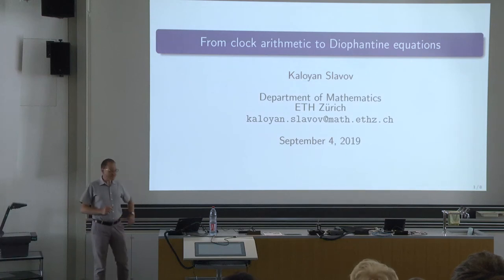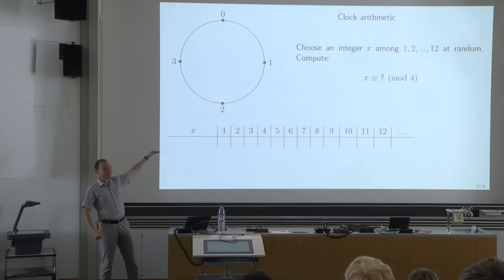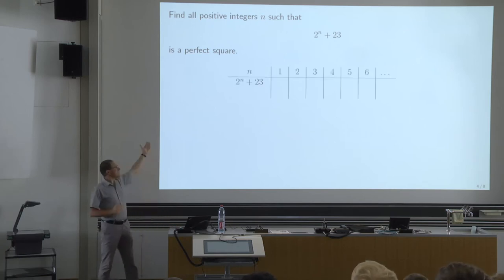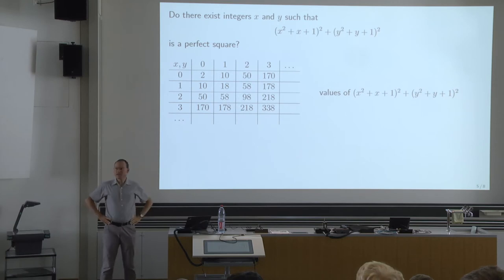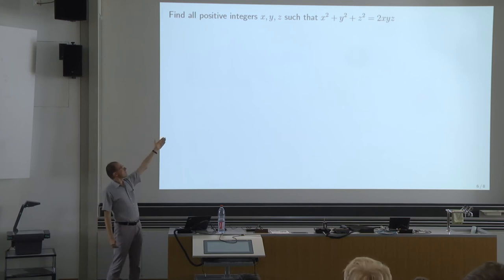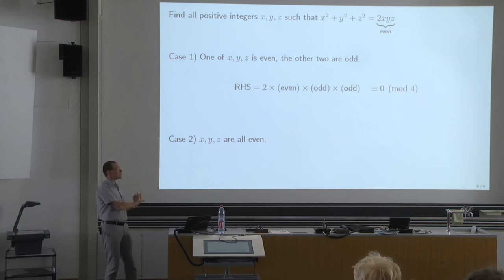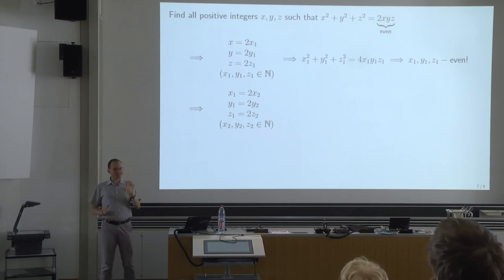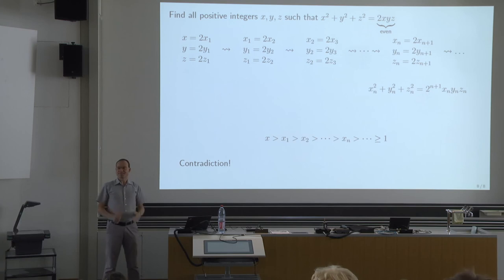Kaloyan Slavov - From clock arithmetic to Diophantine equations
Kaloyan Slavov (ETH Zurich, R. Pandharipande's Group)
Information Days, ETH Zurich, 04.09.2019. Introduction to modular arithmetic with applications to Diophantine equations. An example of Fermat's method of infinite descent is included in the end.